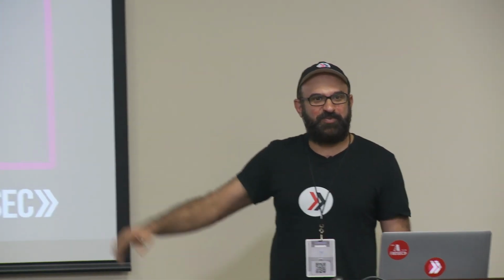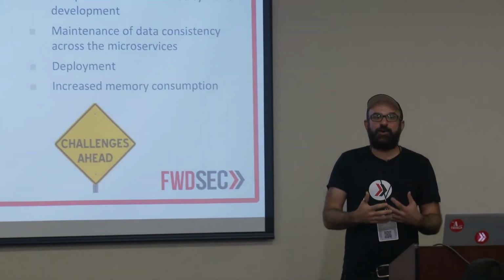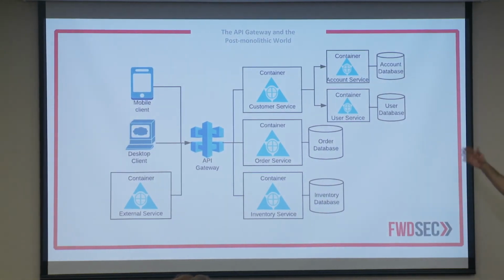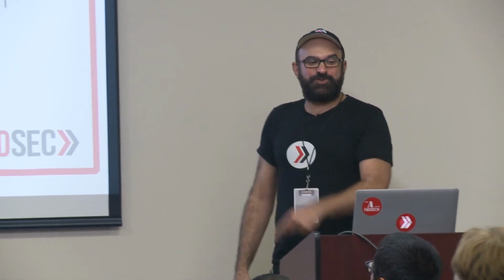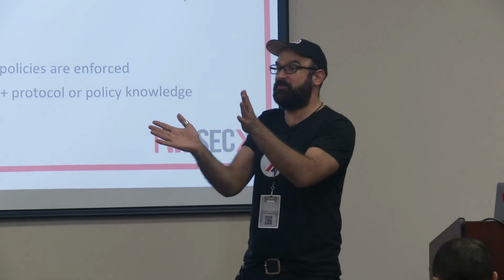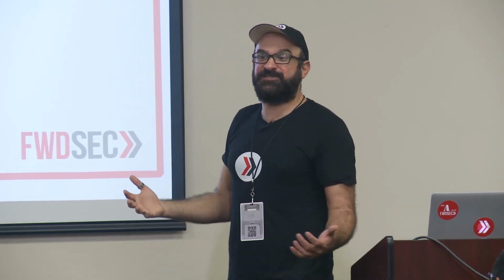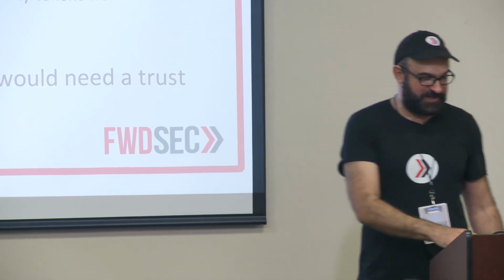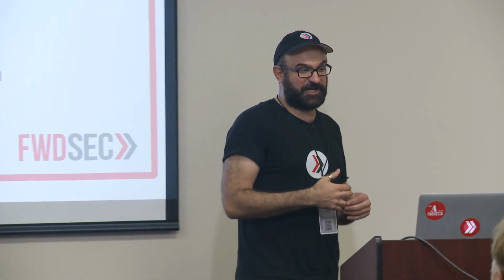2019 - Securing Modern API and Microservice Based Applications by Design.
This talk provides the audience with a high level understanding of modern API and microservices-based application architectures, awareness of key security concerns with these architectures, and knowledge on how to best secure microservices and their APIs. The speaker leverages existing concepts and his years of experience with building security architecture patterns and solutions in this domain for one of world's largest Global financial institutions to present actionable architectural take-aways.